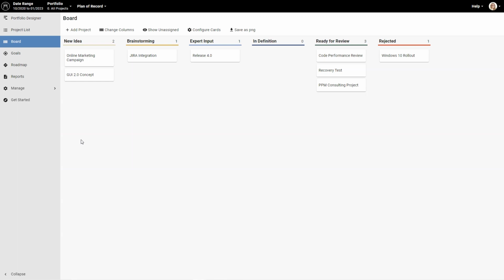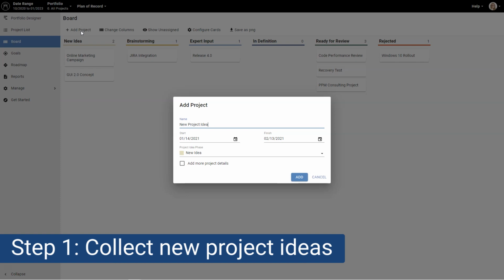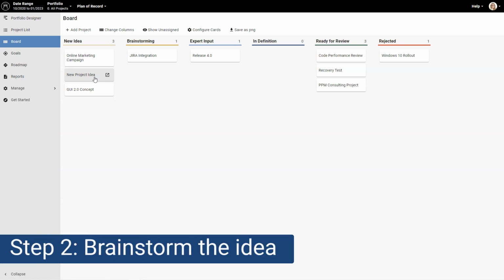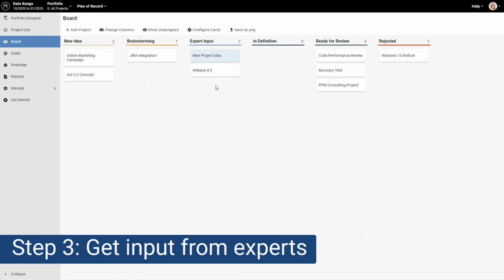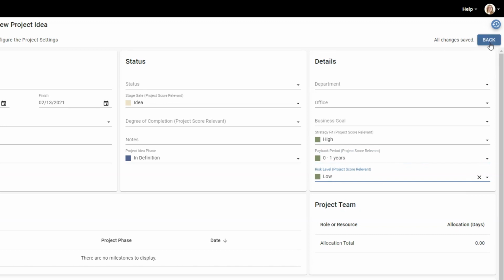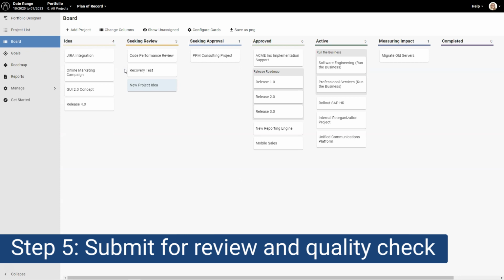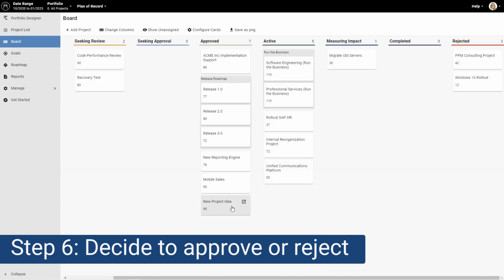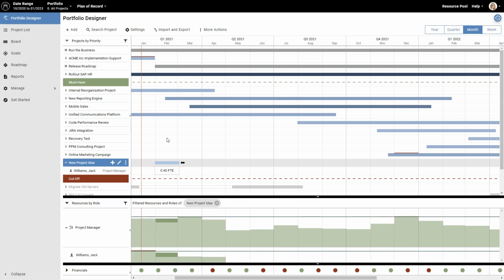Turn Project Ideas into Successful Projects with the Board View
We are excited to introduce the new Board view in Meisterplan that is a Kanban-style portfolio board. In this video, we’ll show you an example of how you can use the Board view, in this case for your project intake process. The Board view simplifies collecting and evaluating project initiatives so you can turn great project ideas into successful projects.